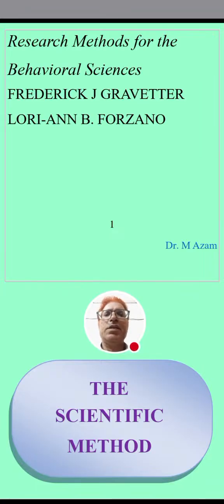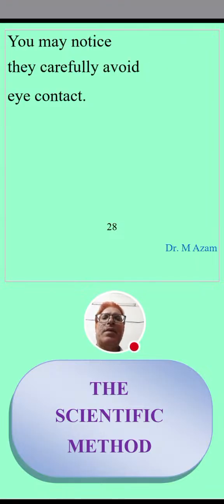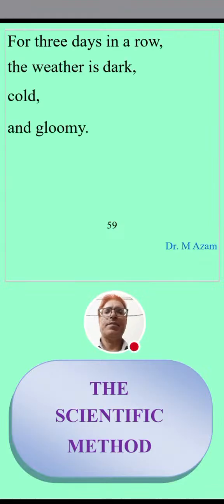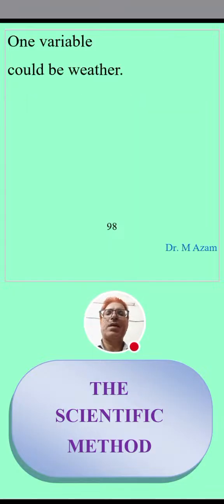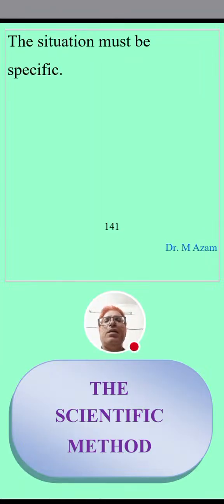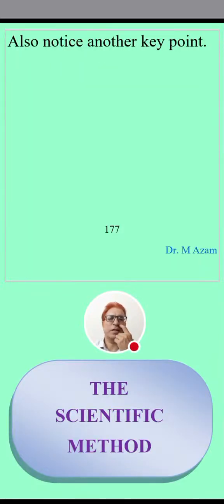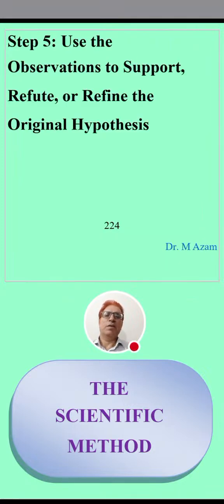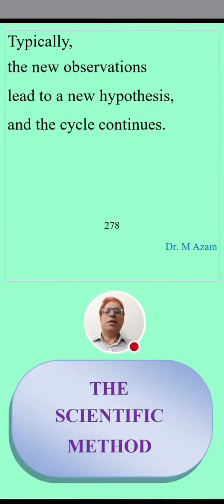Scientific research method